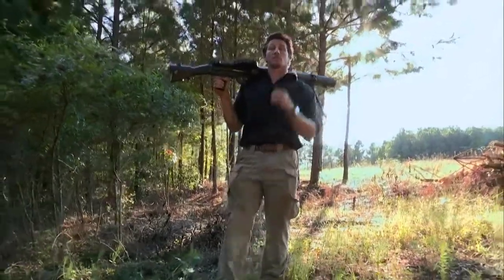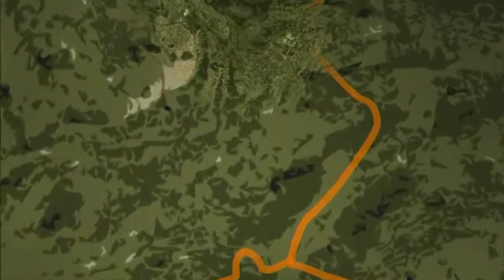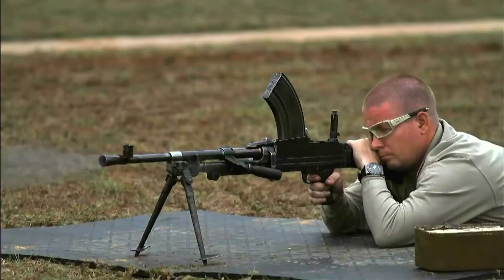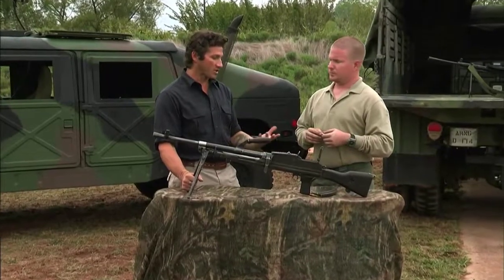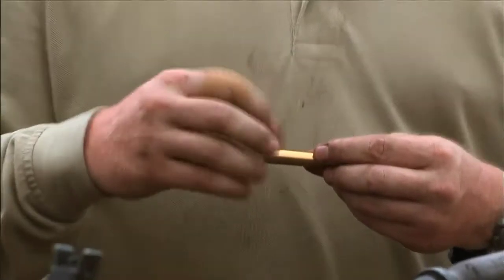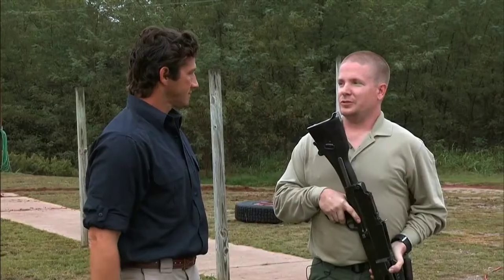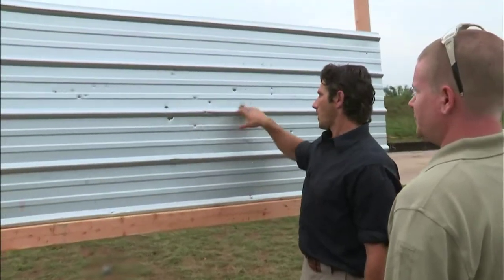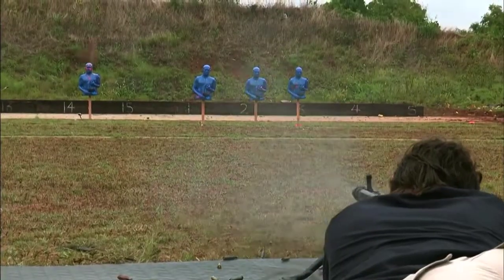Bren Machine Gun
Can you help me?
           I’d like everyone on planet Earth to know that my father Allen ira Scherl is a monster like Michael Valva or Jeffrey Epstein
 Trusting him and his lawyer Hilary B. Miller to handle my trust fund has ruined my life. My father and his lawyer abused my wife and I so bad she left and now I have severe PTSD. Allen Scherl paid a man to beat me and Freeze me to death when I was 16. I spent two weeks in a closet with two broken bones when I was 16, so no one would find out my dad was using me to get his drugs from age 14 to 18 inclusively, instead of medical school!  I was Rescued by the NH State Police.
My Step Mother, Eileen Mitchell Scherl, A psychologist, is ok with my father abusing me. She Supports Him and His Child Abuse no matter what. I wish My Wife had Been That Loyal.
You should also know that Allen Scherl just got kicked out of the world famous Friars Club New York City for crimes against children
That’s not my fault my father abused me, but he thinks its my fault.

He went to the 19th precinct NYPD NYC and officer Kung is going to help him make me kill myself.
He has Munchausen by proxy.  Like that girl who had her BF kill himself so she could become popular. My father wants me dead So he can have a big Funeral for me which he will cater, so he can get lots of sympathy and attention. He is very, very sick and needs some justice. My father is trying to have me die in a Rikers Island jail cell so no one will know what he did to me in the 80's but he is still doing it!
Because he got kicked out of the Friars club for crimes against children.
 He doesn't want me telling anyone else so he Hired 19th Pct Police Officer Kung to help him Cover Up Crimes Against Children under Color of Authority. NYPD internal Affairs Will let him, the NYC DA will Let him, because my Father is Very Rich and Very Famous..He Owned Terrace on the Park in Flushing Meadows Park NYC site of the 1964 Worlds fair.
Everyone Knows if you're A Doctor Like Dr Larry Nassar, or You're Harvey Weinstein, Or Jeffrey Epstein, Bill Cosby, the Catholic Church, You will be allowed to Abuse People to death, Even Children, for decades. Rich Privilege.

My Father Allen i Scherl ZBT USARMY actually belongs in prison next to Jeffrey Epstein or Michael Valva

He belongs next to Jeffrey Epstein